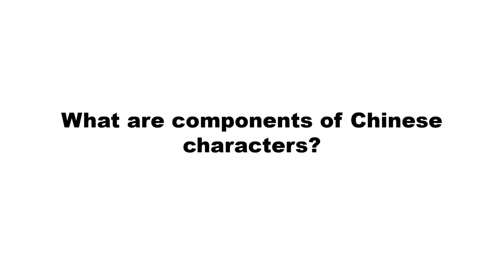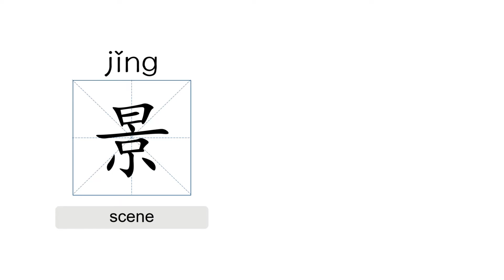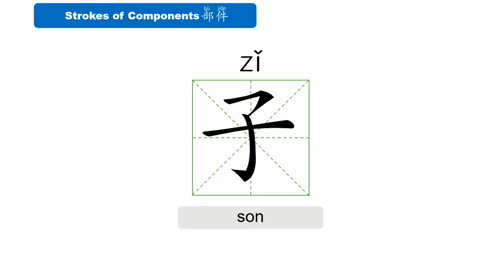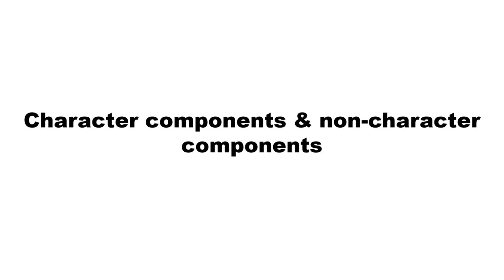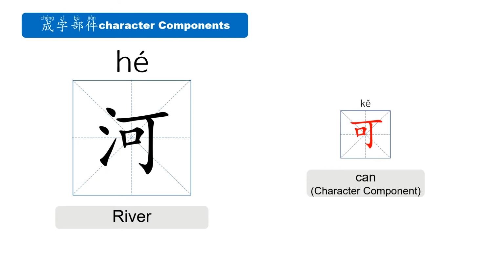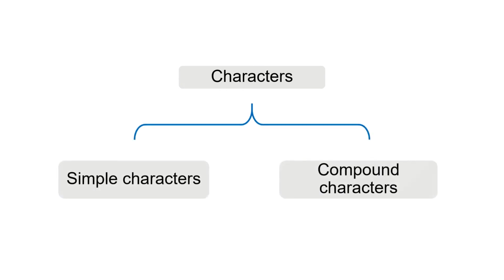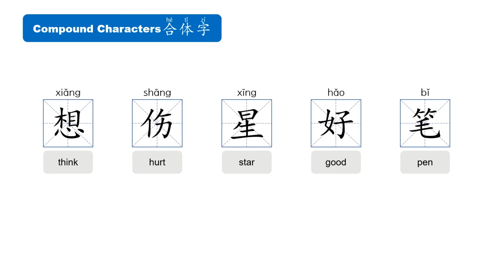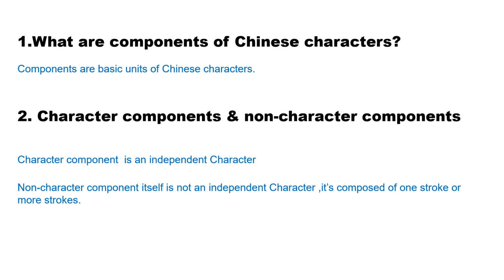【Chinese Begin】Lesson 19—Components of Chinese characters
What are components of Chinese characters？
Character components & non-character components
Simple characters & and compound characters